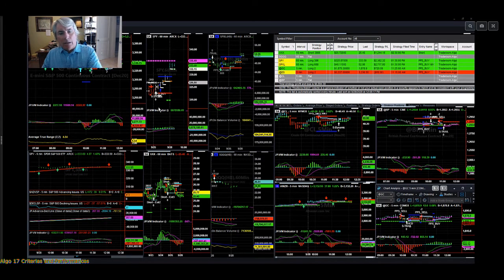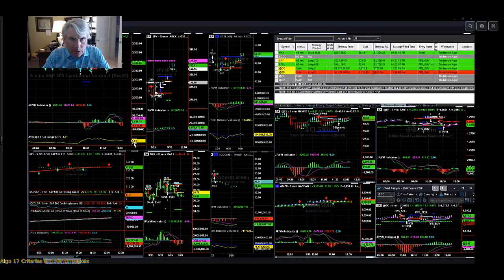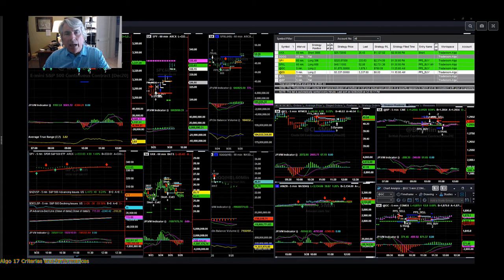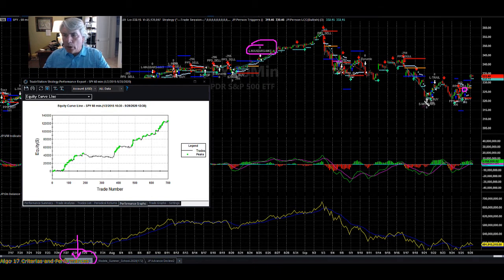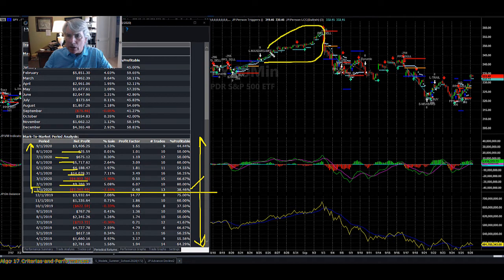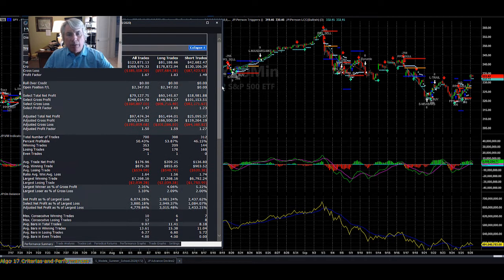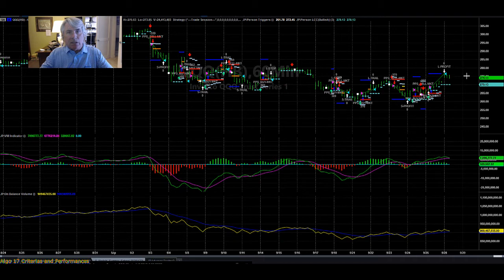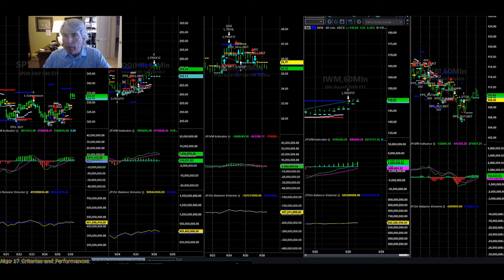Algo 17 Program and Performance